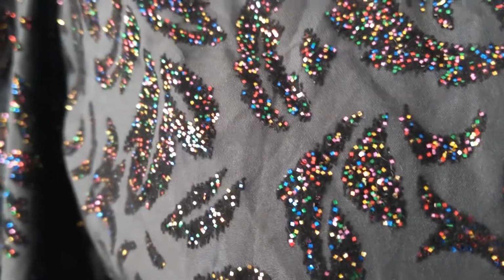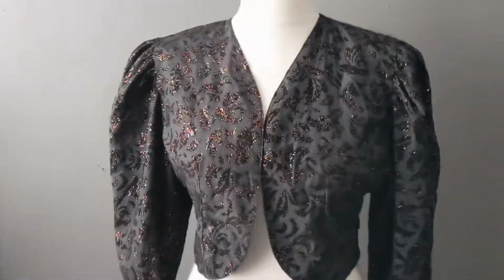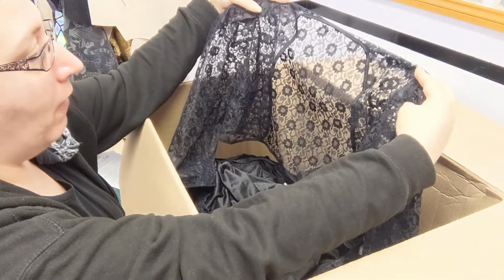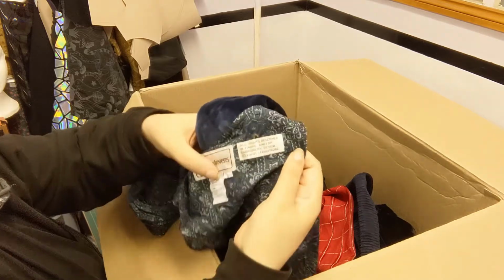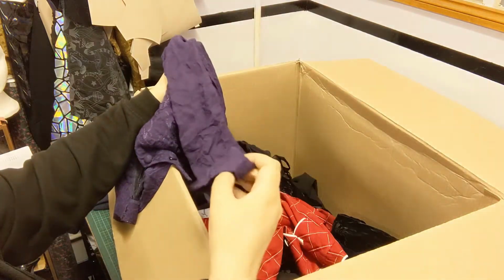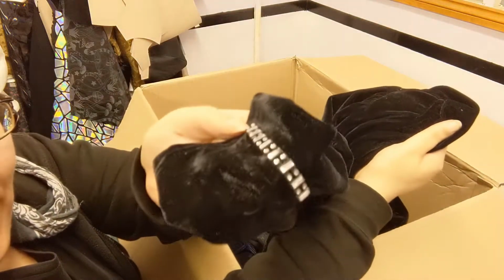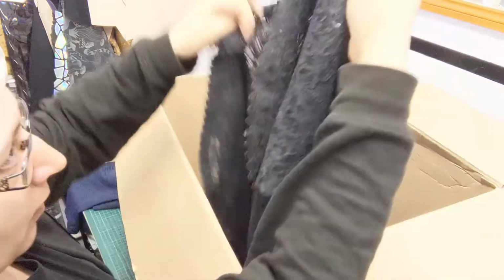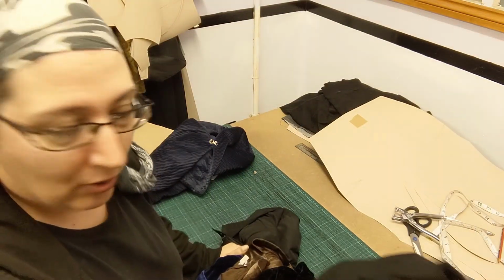80s 90s Bulk Vintage Jackets Unboxing and Chat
Who doesn't love a good rummage through a box of vintage clothes?
Watch along as I unearth some 80s/90s fashion gems in a bulk wholesale box of crop jackets and boleros, and chat about what I've found, from kitsch to classics, why I really bought this, and a little future remaking project.